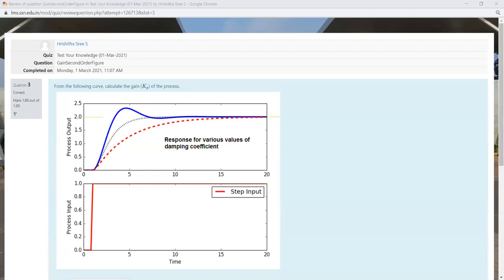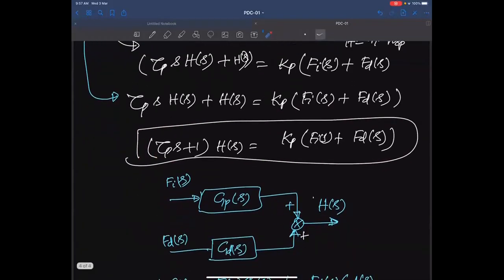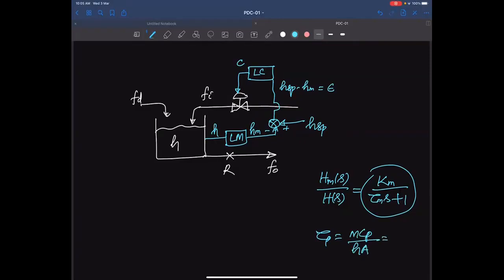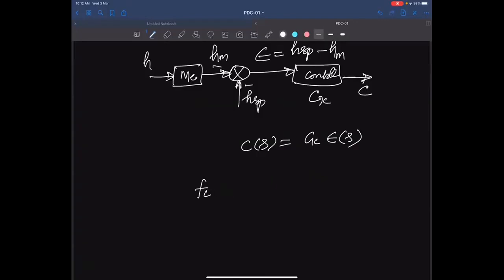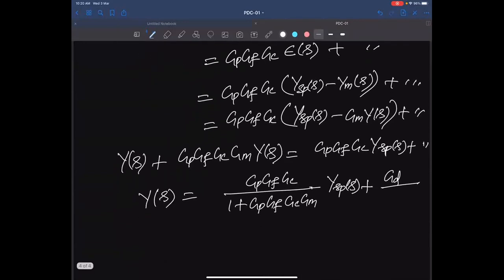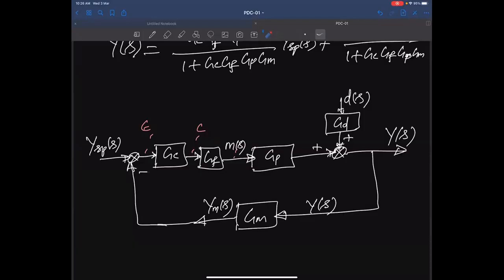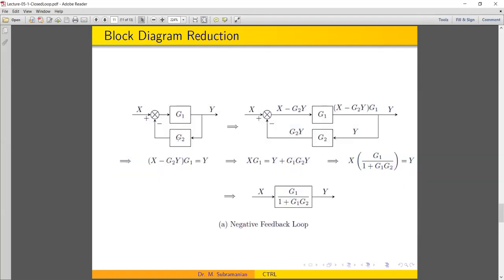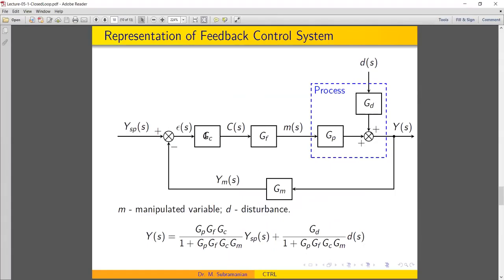PDC 13 Introduction to Feedback Control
By listening to this series of 28 lectures, totaling about 30 hours, I am confident, you will get a good learning of this subject of Chemical Engineering.

This lectures were by Dr. M. Subramanian (msubbu) delivered to his students of 6th Semester B.Tech Chemical Engineering, SSN during 2021 January - April.